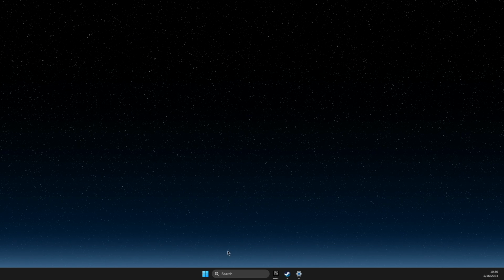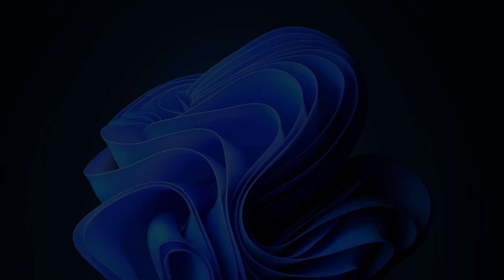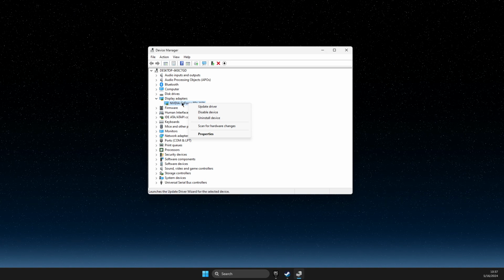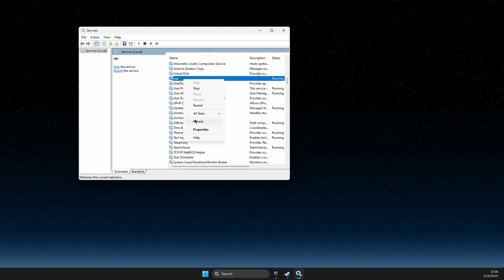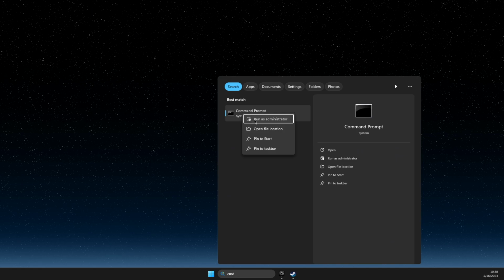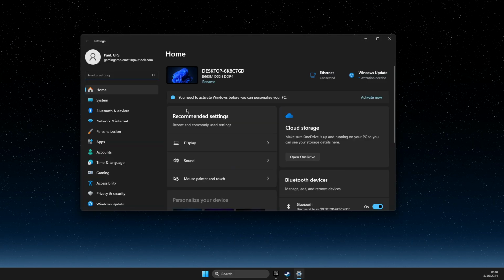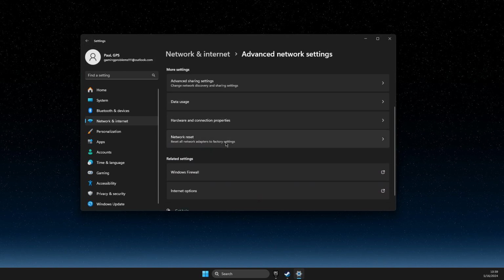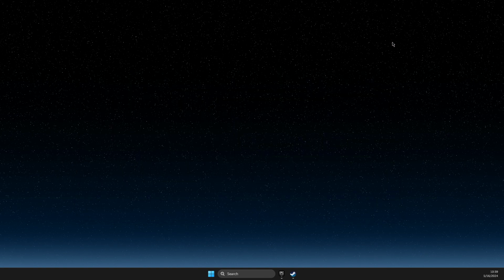How To Fix Valorant VAN 1067 Connection Error - Full Guide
In this video I will show you How To Fix Valorant VAN 1067 Connection Error It's really easy and it will take you less than a minute to do it!